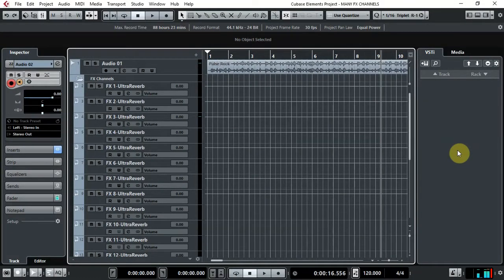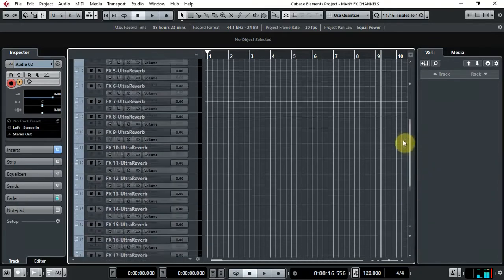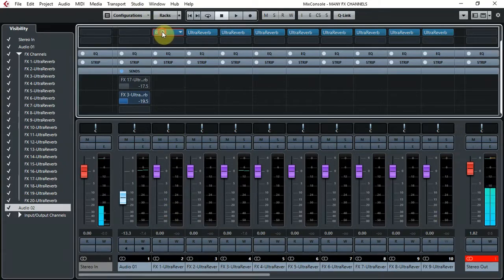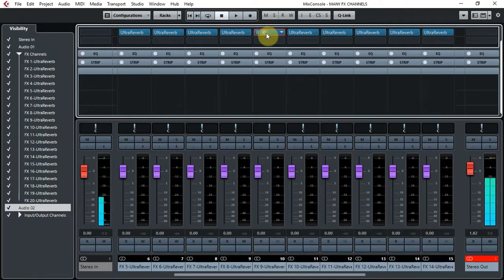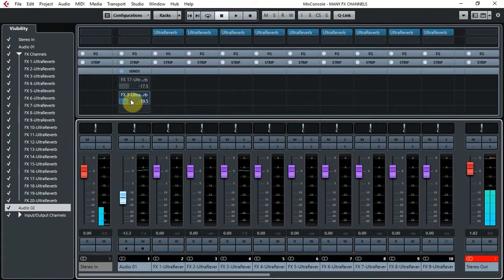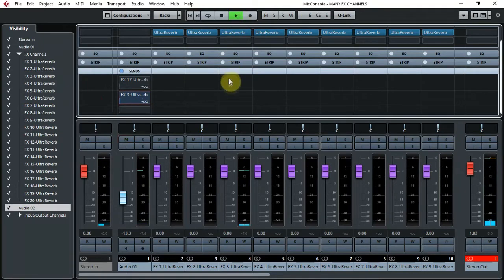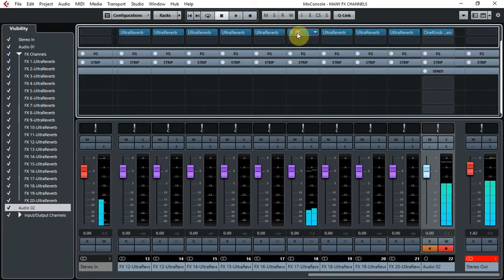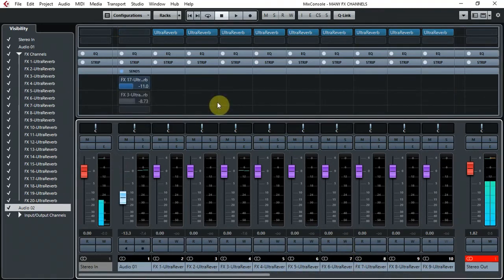Cubase Elements - 8 FX Channels not enough? Watch this to see how you can get more!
Cubase Elements only allows you to have up to 8 FX Channels...but there is a way to have many more.